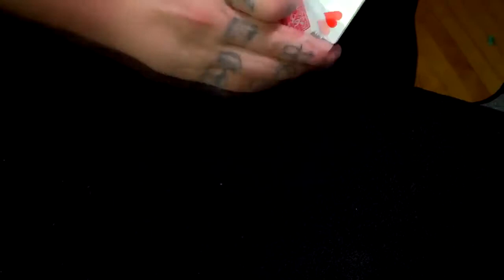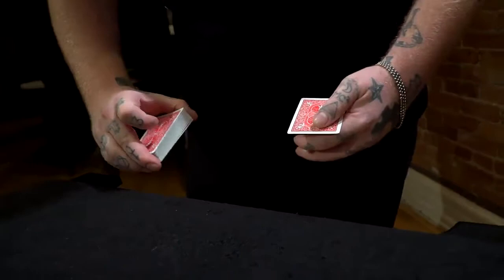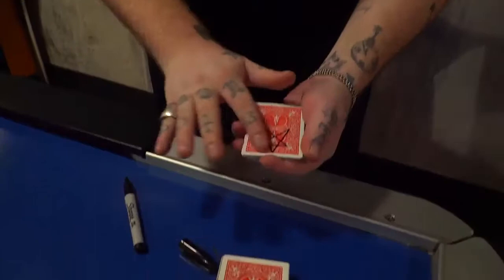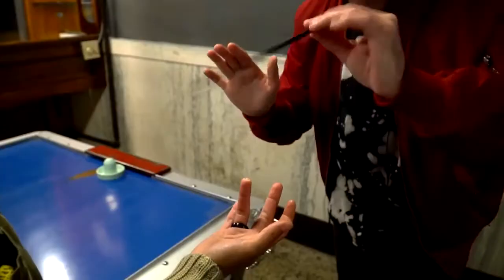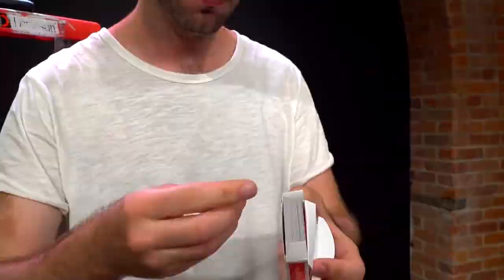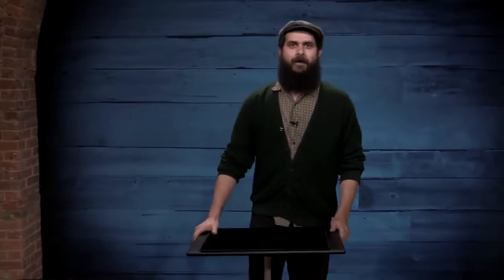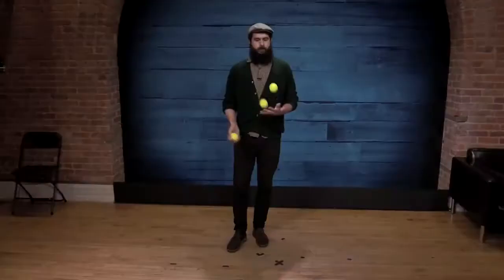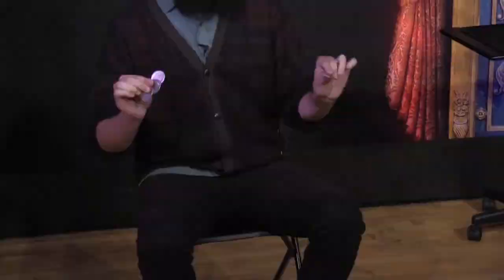Dalton Wayne, Nicholas Lawrence, & Branden Wolf Penguin Live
Format Pemesanan :
Nama Lengkap : ...
No .HP : ...
Alamat : ... (wajib mencantumkan nama kecamatan dan kota)
Nama Item : DALTON WAYNE, NICHOLAS LAWRENCE, & BRANDEN WOLF PENGUIN LIVE
Jumlah : ...

CP :
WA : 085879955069